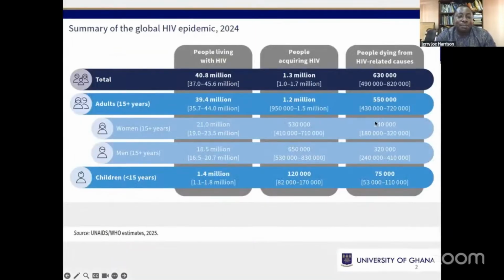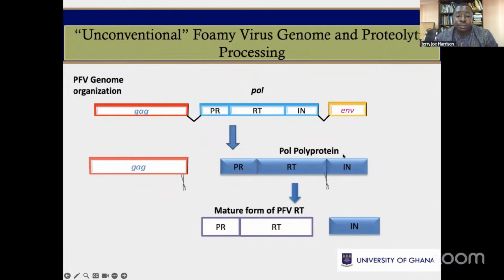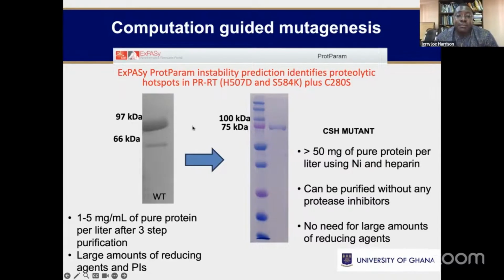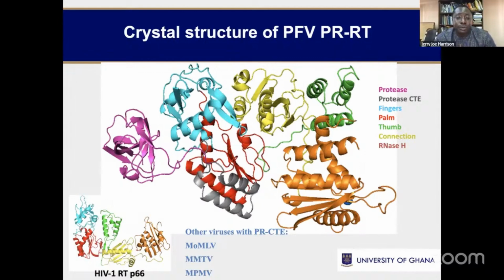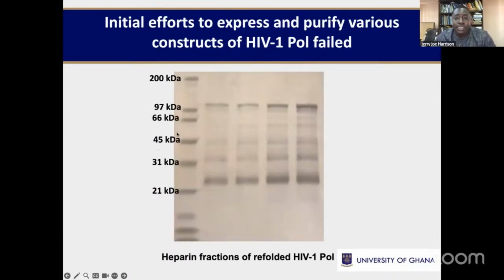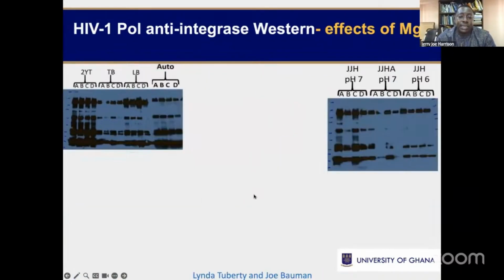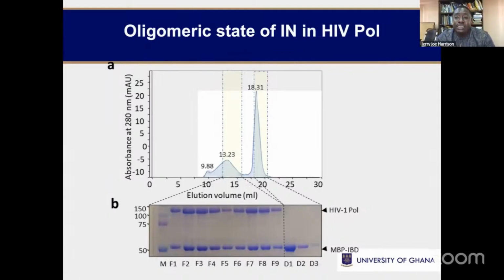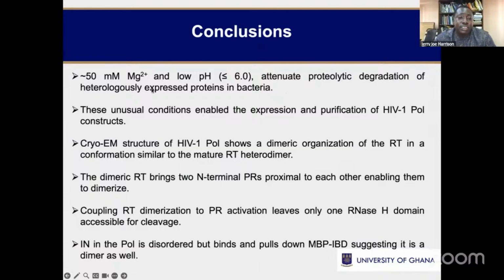Jerry Joe Harrison: Unravelling Retroviral Polyproteins for Drug Development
Chasing an enigma: unravelling the mystery of retroviral polyproteins for potential drug development. By Dr Jerry Joe Harrison, University of Ghana.

Retroviruses and other RNA viruses translate key proteins from a single mRNA relying on translational frameshift to produce concatenating protein domains called polyproteins before subsequent cleavage during maturation to produce mature and highly functional proteins. For HIV, a single mRNA is used to produce precursor structural polyproteins (Gag) and Gag-Pol which contains both the structural and enzymatic proteins via a -1 translational frameshift at the end of the gag gene, before a virally encoded protease (PR) cleaves them into their mature entities. For foamy viruses, a close relative of HIV and the most ancient retrovirus, the structural and enzymatic proteins are made from separate mRNAs using alternative splicing. This is followed by limited proteolysis to produce a mature Gag that is only ~ 3 kDa smaller than the immature Gag while the Pol is processed into protease-reverse transcriptase (PR-RT) fusion, and integrase (IN). This paradigm is different from other retroviruses where each structural and enzymatic protein is cleaved separately. Over the years, structures of the mature enzymes PR, RT, and IN have been crucial in our understanding of catalysis and development of antiretrovirals, but knowledge of the Pol precursor architecture and function before PR cleavage is limited.  Crystal structure of the prototype foamy virus (PFV) PR-RT and cryo-EM structure of HIV-1 Pol will be presented in this talk. The PFV PR-RT remains monomeric with all known domains and subdomains of PR and RT present. On the hand, the PR-RT in HIV-1 Pol has a similar arrangement to the mature RT heterodimer, and its dimerization brings PR monomers close together to dimerize activating proteolytic processing. The IN domain remains unresolved in the structure. Thus, retroviruses likely leverage the dimerization interfaces in Pol to regulate assembly and maturation of polyprotein precursors.